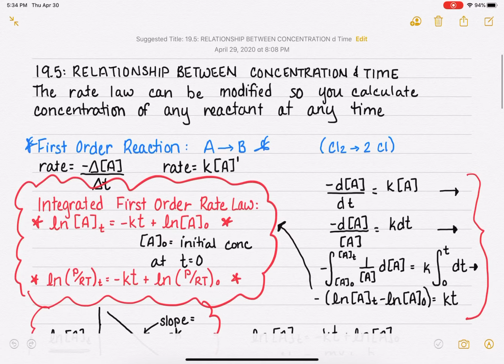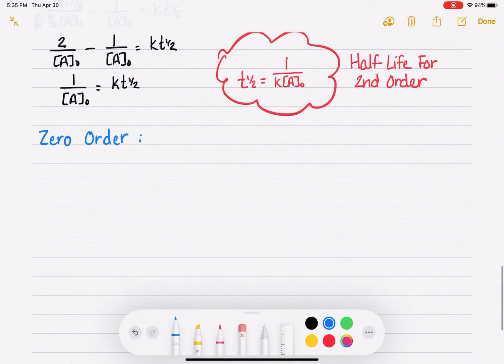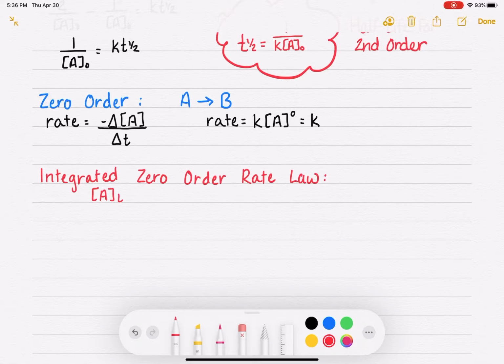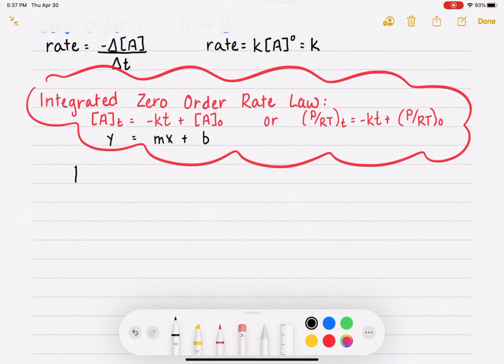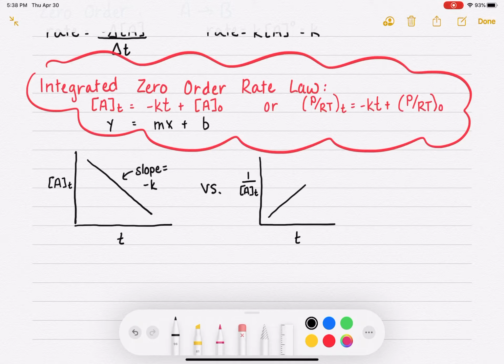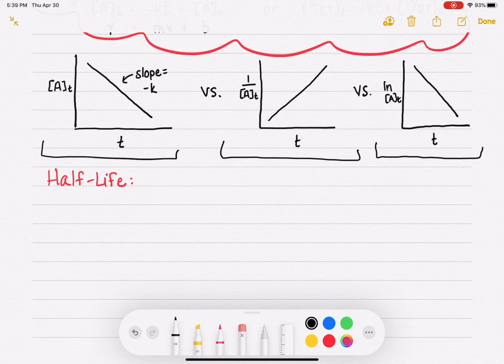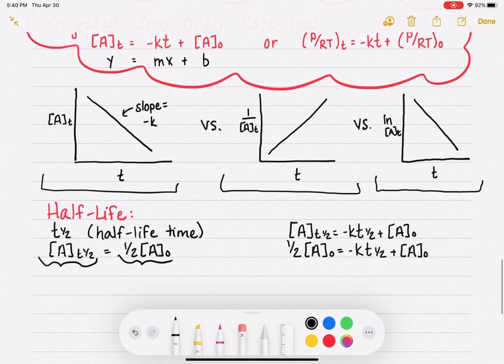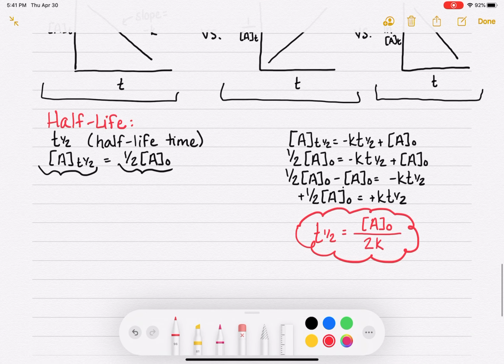19.5 Integrated Zero Order Rate Law and Half Life